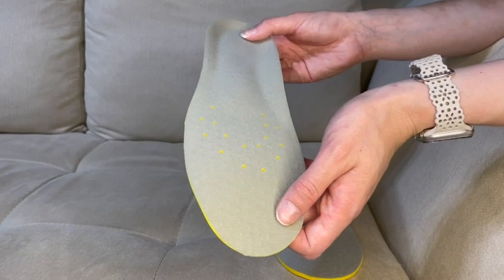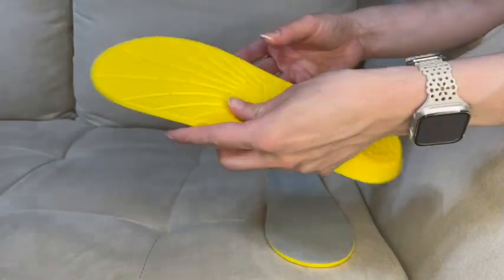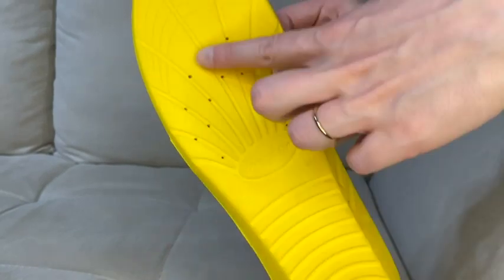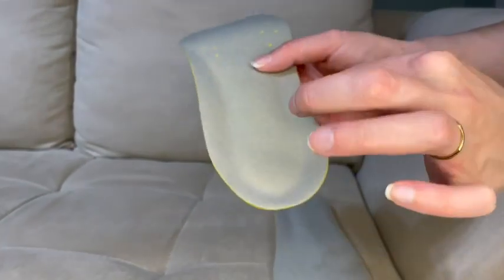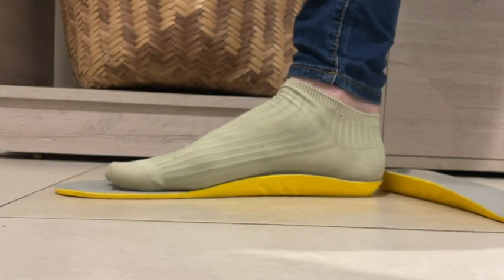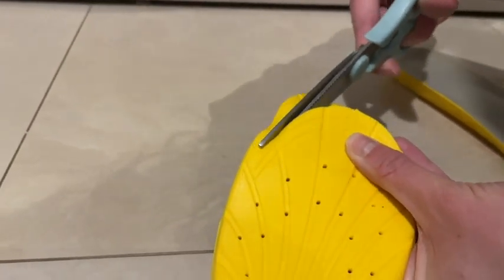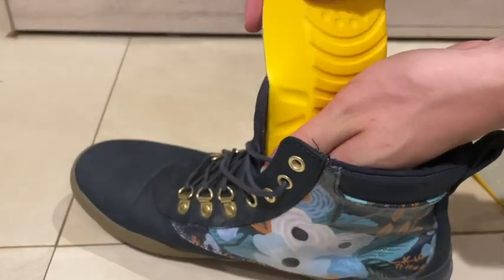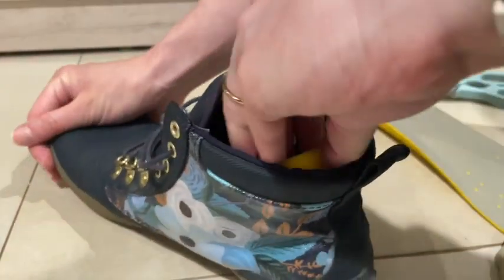Happystep Shoe Insoles | Our Point Of View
Check Our New Website For Amazing Deals!

Happystep shoe inserts’ top is made of fine and smooth velvet which delivers softness and coziness to the skin of your feet; the bottom sole is made of premium quality and high-density memory PU which uses the heat from your feet to soften and mold to your unique feet sole shape, and to provide customized support and comfort.
Happystep full-length memory foam insoles provide orthopedic cushioned arch support and heel-to-toe cushioning while standing or in motion. They are ideal insoles for those who have foot problems like plantar fasciitis, flat feet, rigid steps, and high, weak, or fallen arches.
Happystep memory foam insoles are designed as everyday-use shoe inserts that help with foot fatigue and relieve foot pain. They are best fit in footwear with removable insoles. It is recommended not to insert both the new insoles and the old insoles into the shoes as they would take too much room from your footwear. Your feet may feel too tight in the shoes.
Cut to your own size: please follow the sizing instruction on the insoles package to trim your insoles for the best fit.
100% Customer Satisfaction Guaranteed! All Happystep Insoles are backed by our 30-day money-back guarantee. If the insoles do not work for you, please let us know. We will issue you a full refund.